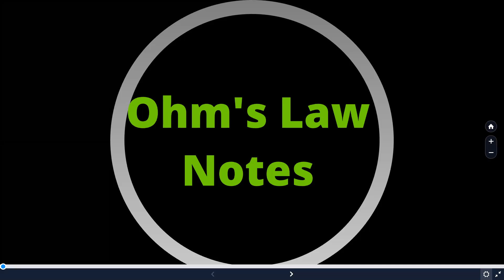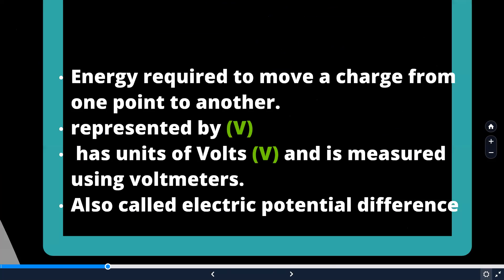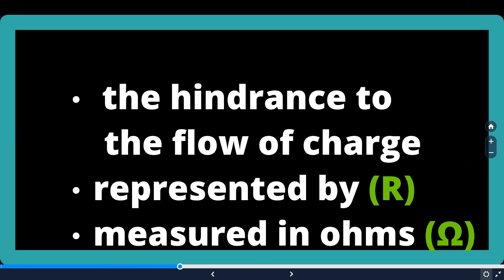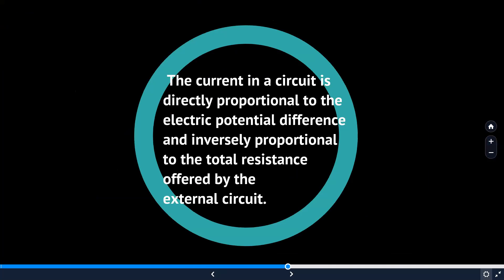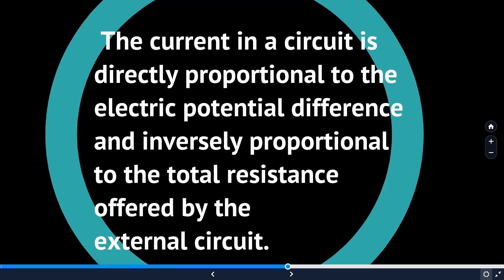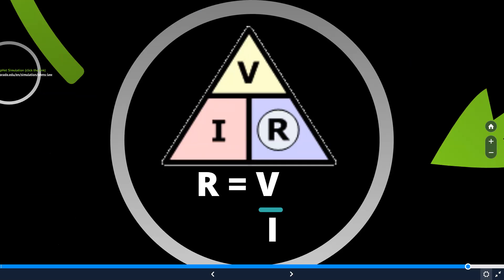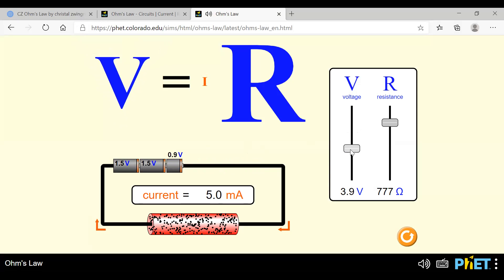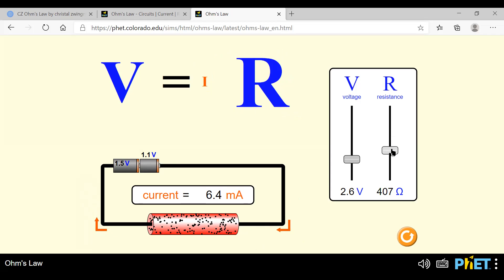Ohm's Law I Electric Current I CBSE Class 10 I Relation between potential and Current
This is a brief description of Ohm's law: which gives relation between electric current, potential and resistance of metallic conductors.